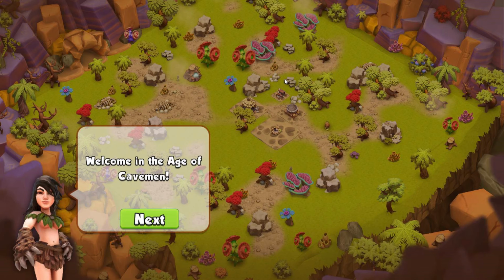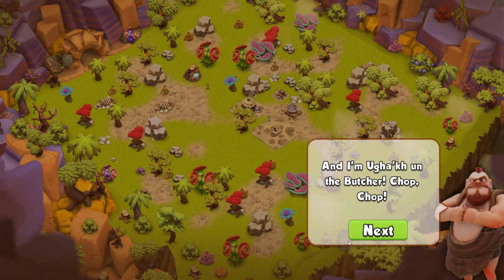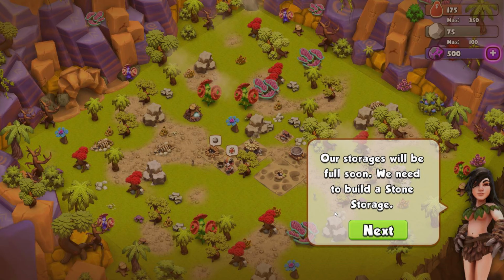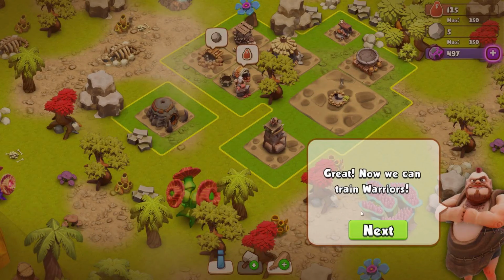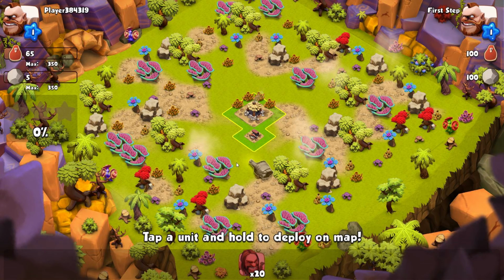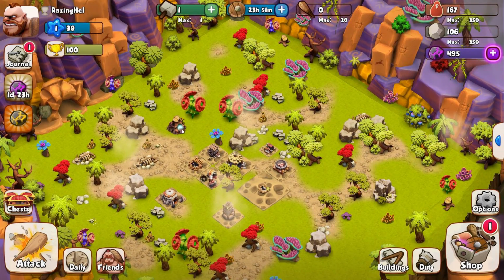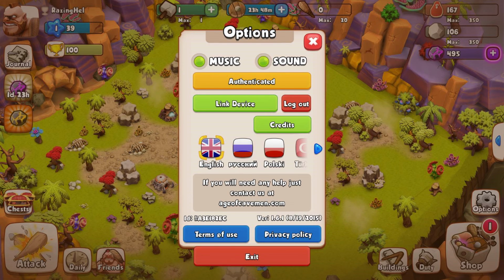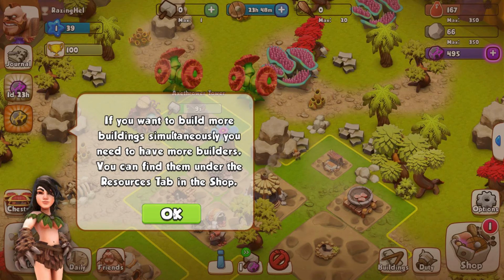Age of Cavemen - First Impressions Gameplay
In this video I chastise the developer of Age of Cavemen for failing to introduce *anything* worth noting to the already tired Clash of Clans formula. However, if you are looking for some CoC action on the PC, Age of Cavemen might have you covered. It's not bad, just completely uninspired.

ABOUT:
Age of Cavemen is a free-to-play multiplayer strategy game where the main goal of the player is to face the dangers of wild, prehistoric world as a village chief. Build the prosperous settlement, lead your army, create alliances and destroy your opponents!

Network connection is required to play this game.

FEATURES:
● Build a strong and prosperous village
● Survive attacks of the enemies
● Train a huge army
● Lead the warriors to victory in battle
● Explore the prehistoric world with other Chieftains and conquer the world